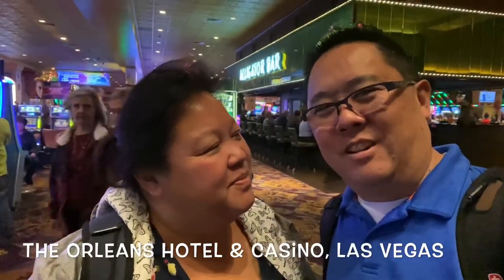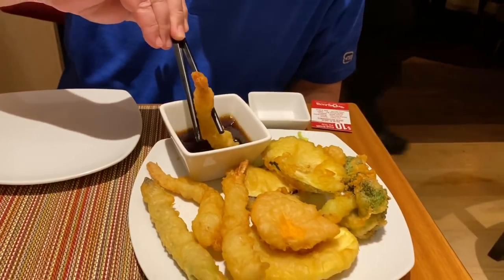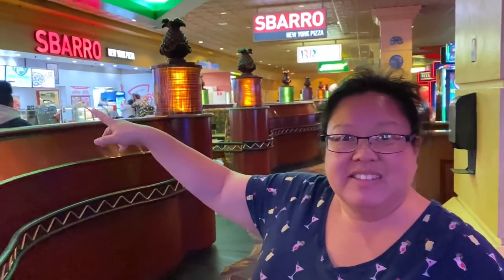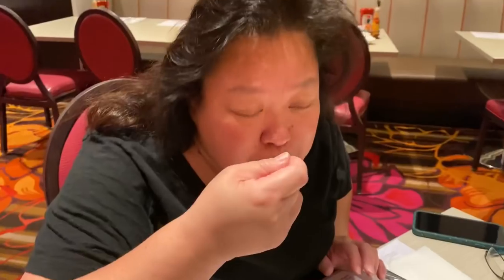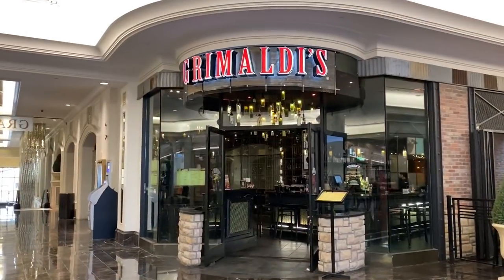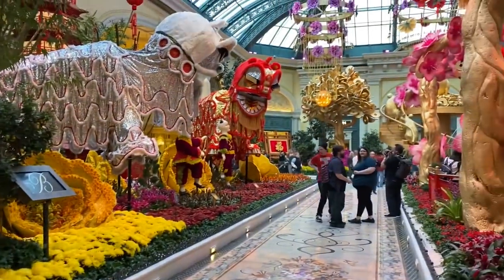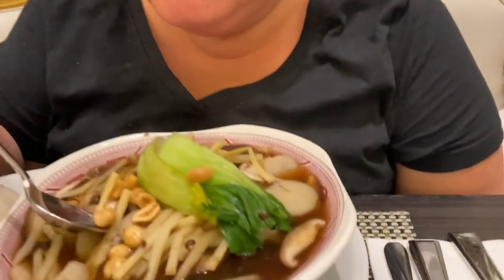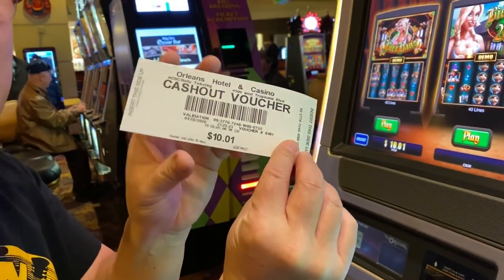LAS VEGAS! | The Orleans Hotel & Casino | Grimaldi's Pizzeria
Located just off the Strip, is the Orleans Hotel & Casino.  From 24 hour eats to bowling to a movie theater, this Hotel has it all!

We also checked out the Bellagio on the Strip for their seasonal decorations and had a great lunch at the Palazzo.

Another fun weekend n Las Vegas!

The Orleans Hotel & Casino, 4500 West Tropicana Ave, Las Vegas, NV 89103
Grimaldi's Pizzeria, 3327 Las Vegas Blvd S, Ste 2710, Las Vegas, NV 89109

Also check out our Facebook page under Bill & Lisa's Travel Page for a preview on where we are before the vlog comes out.